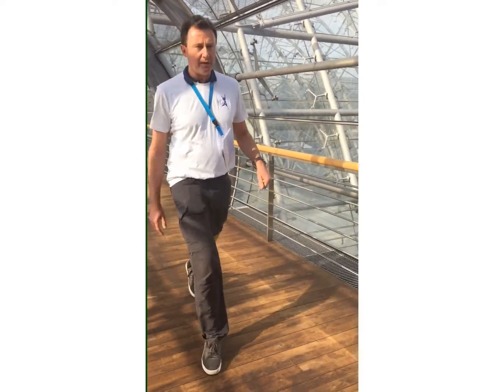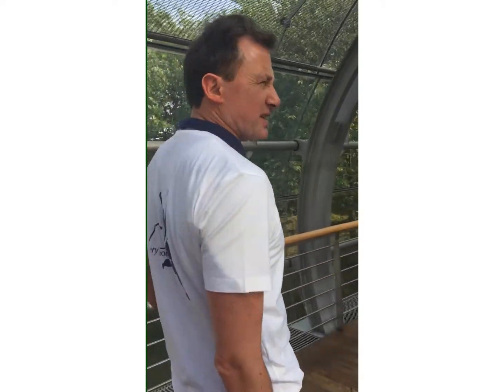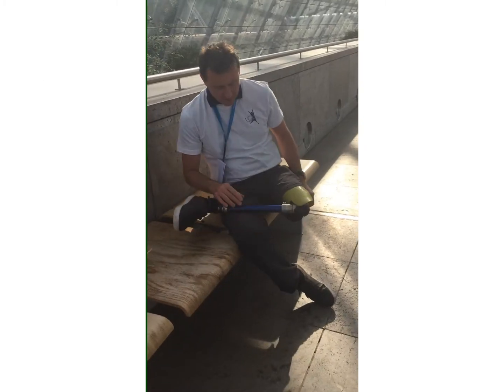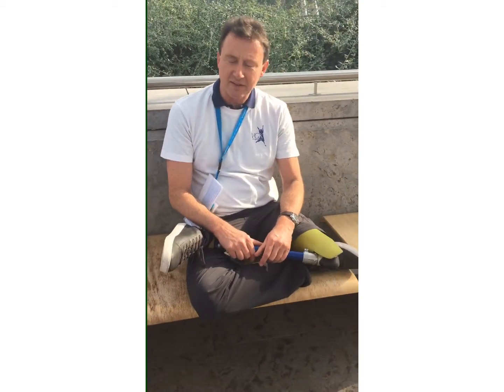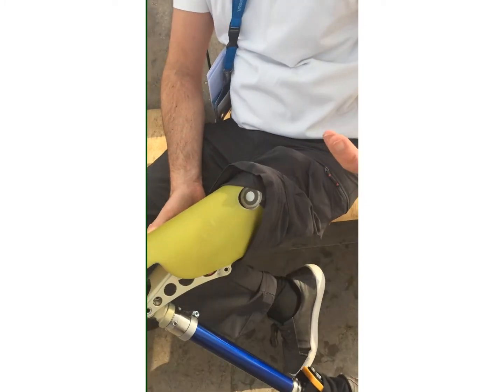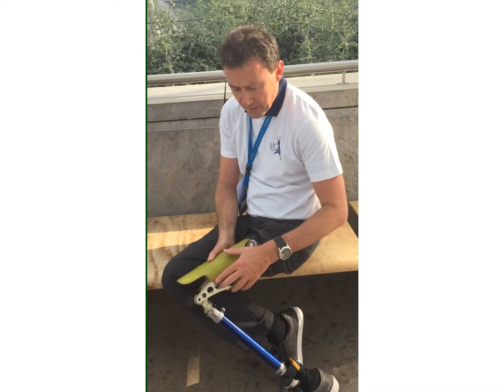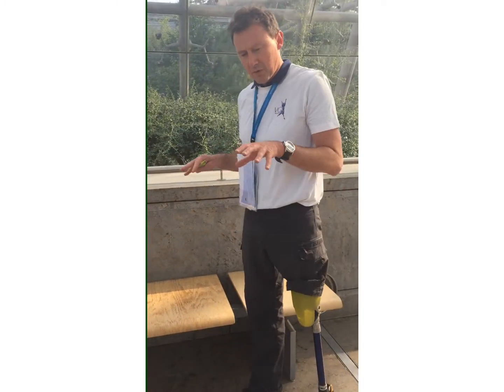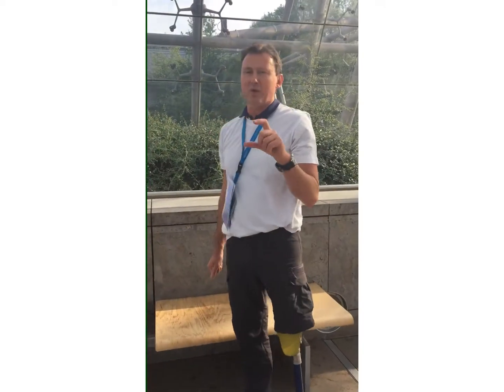Raul Pallares about the VGK (prosthetic knee)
In this interview Raul talks about his story and the Very Good Knee (VGK). Raul demonstrates walking with the knee, the usefulness of a rotator and explains why the design is good for very short trans-femoral stumps. He also chats about walking, swimming and Pilates with his prosthetic limb!
Thanks for the interview Raul at OTWorld 2018 in Leipzig, Germany - we love to find out about how amputees use their prosthetic limbs.

Interview by the International Confederation of Amputee Associations